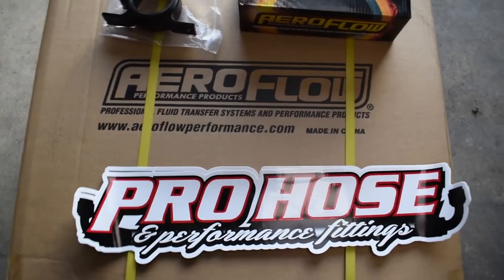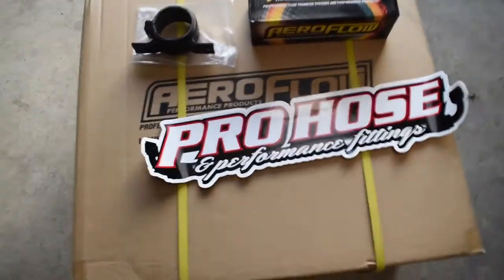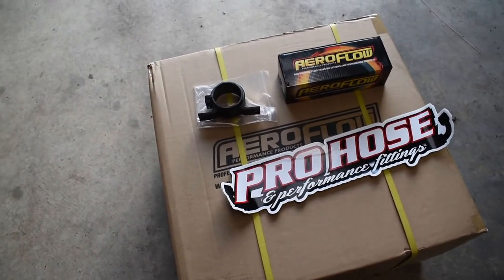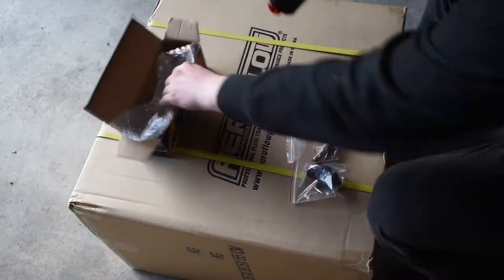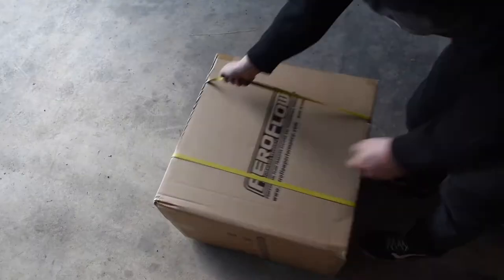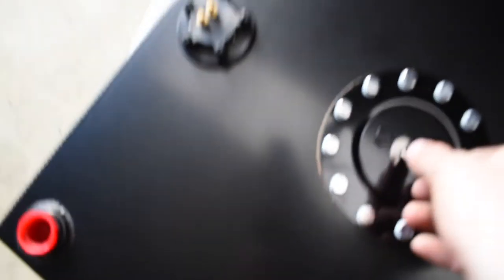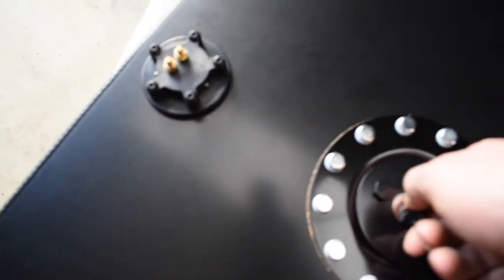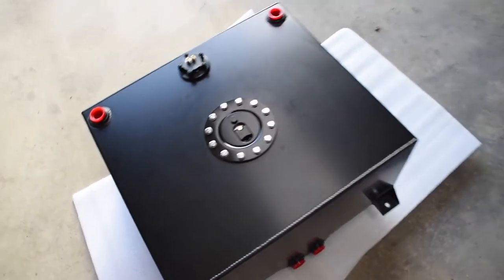ls1 e36 build - Fuel system and waterfalls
Today i went to meet up with Josh at pro hose and performance fittings, he help me out and hooked me up with a new fuel cell and  fuel pump, then on the way back me and my girlfriend stopped at some waterfalls, enjoy!